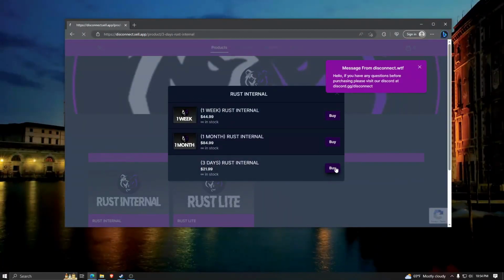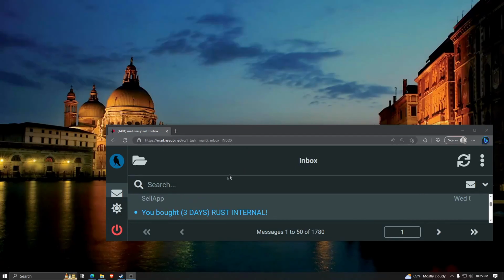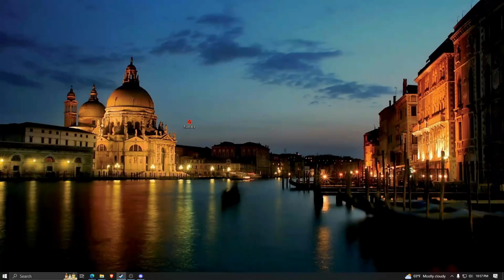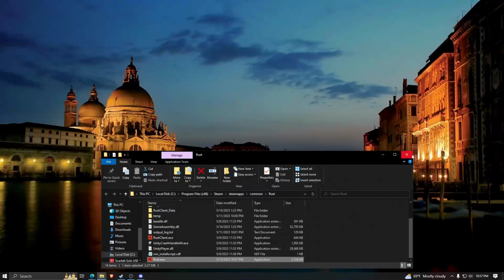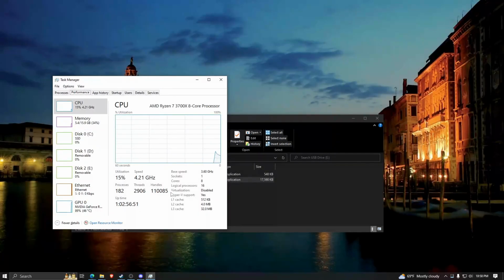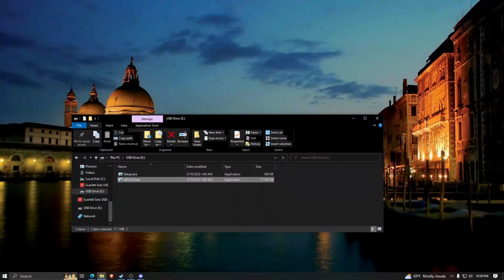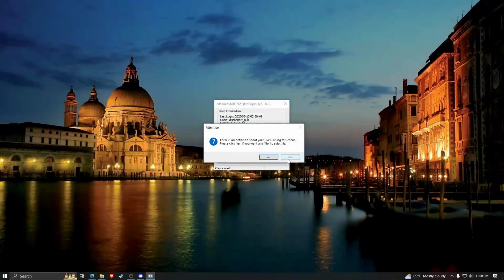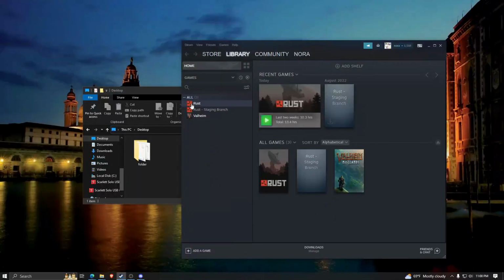Disconnect.wtf internal user guide.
This is a video on how to use the disconnect software.